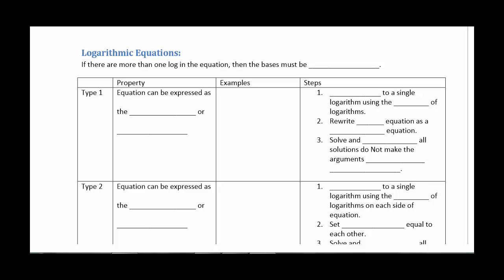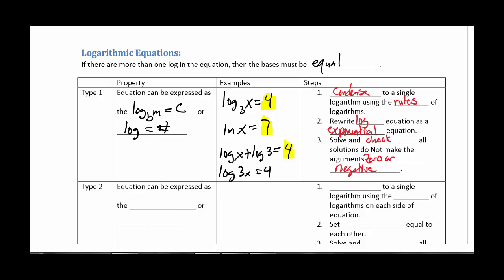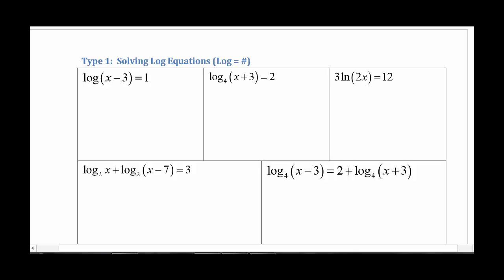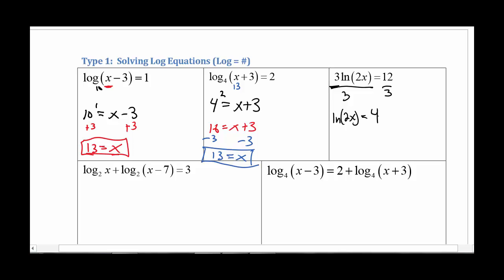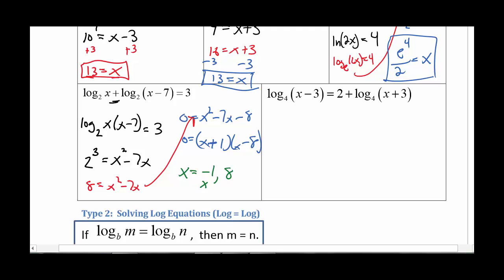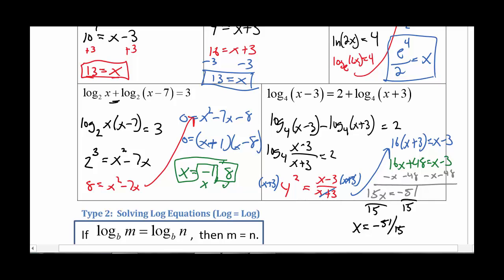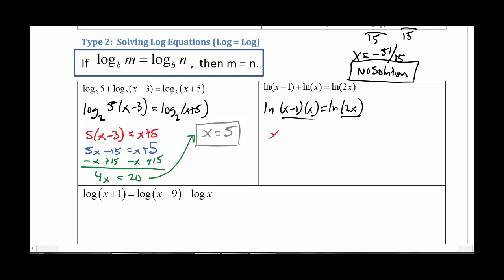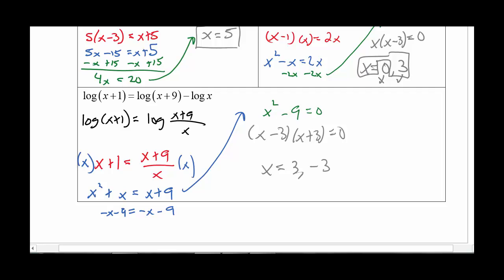Lesson 20 Exponential and Log Equations part II